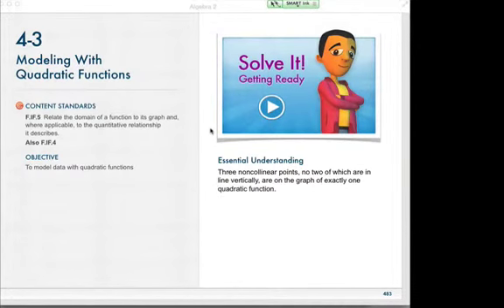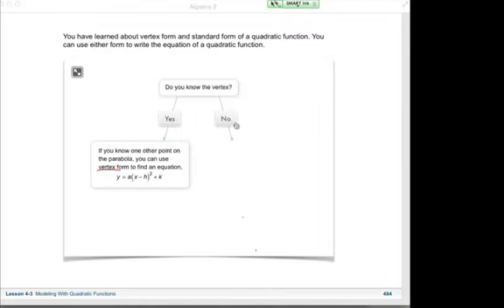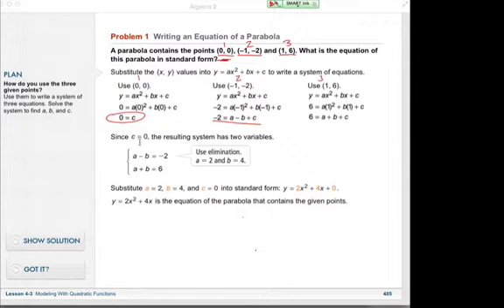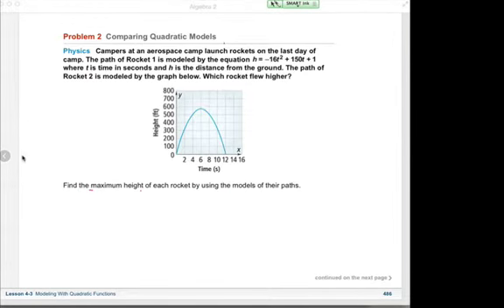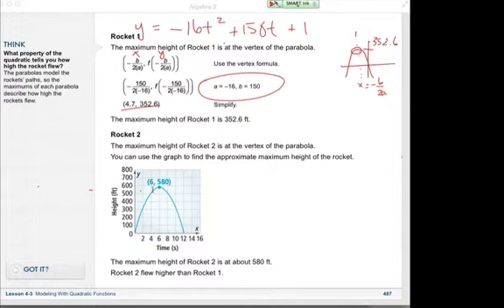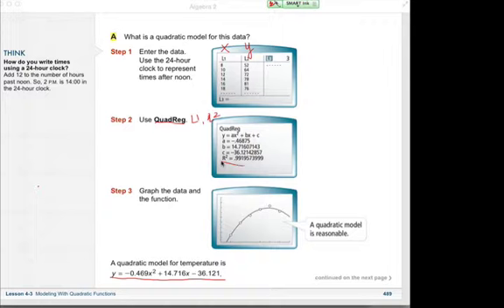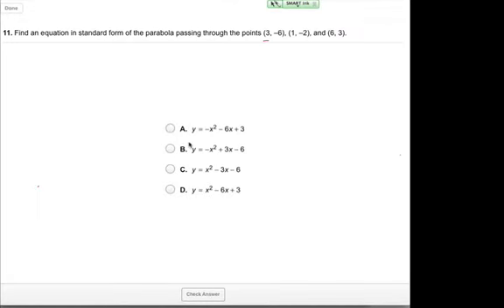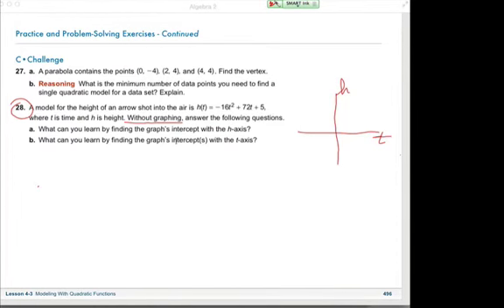Creating Quadratic Models